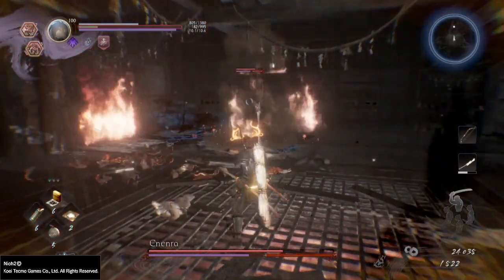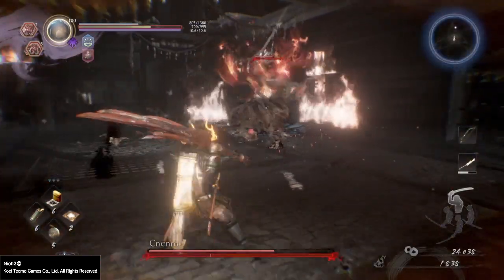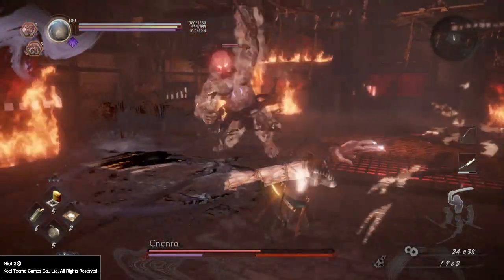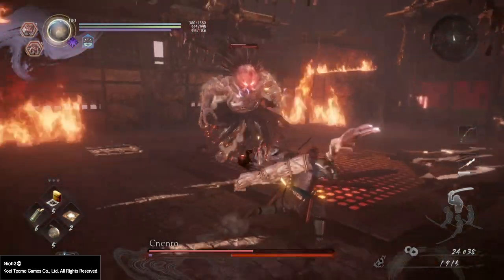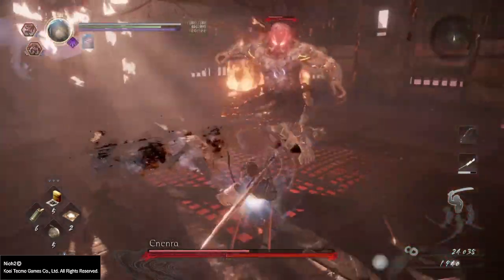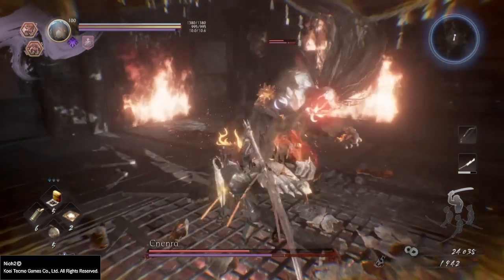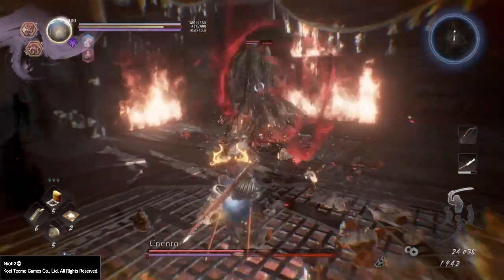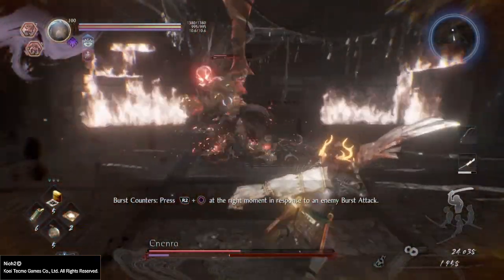Nioh2 Enera Boss Fight *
Helpfull strategies for those like me who are not in a rush to end this game.